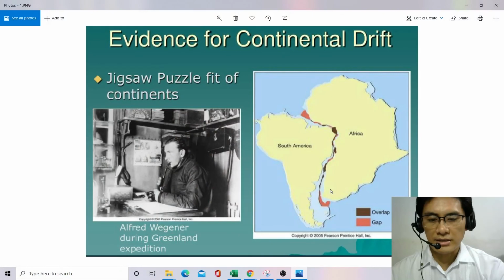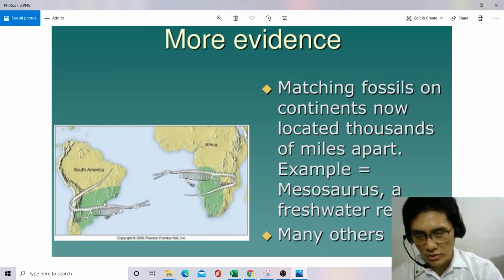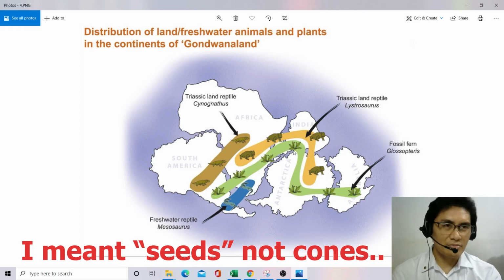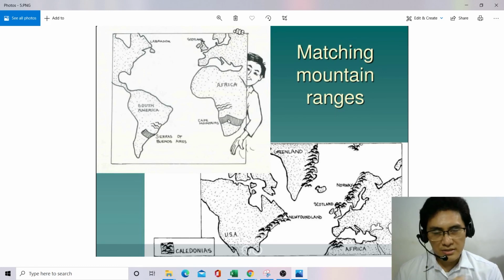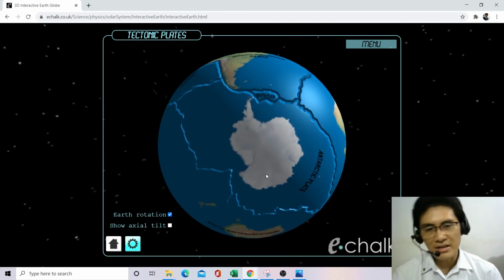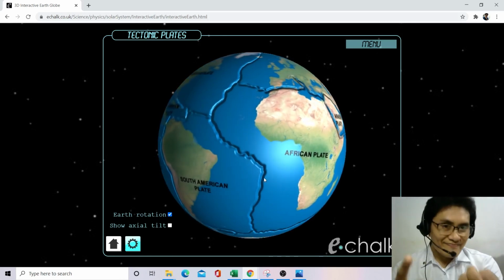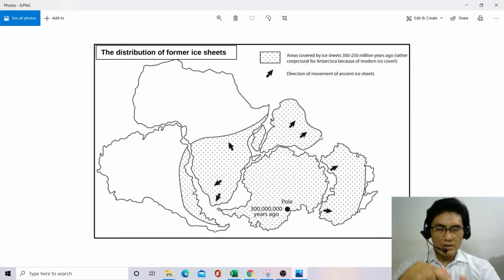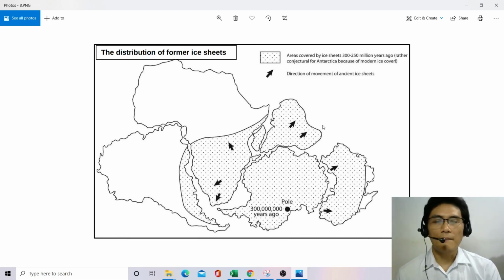Evidences supporting the Continental Drift Theory